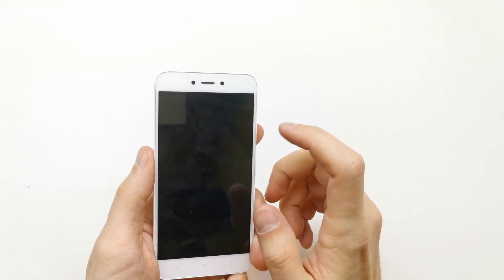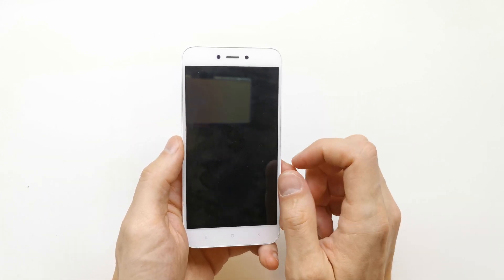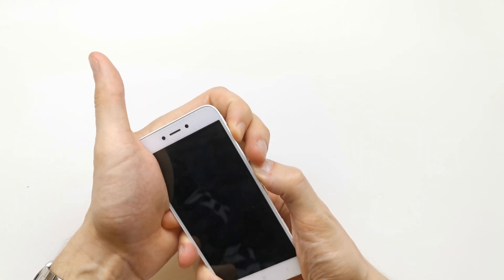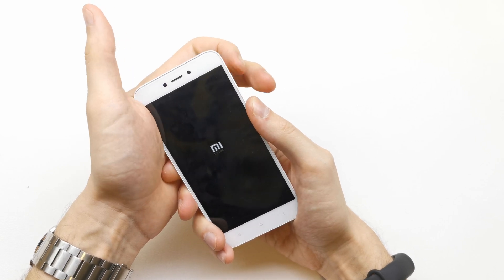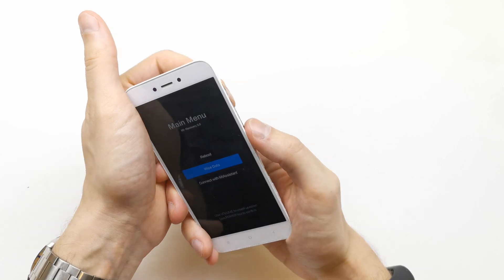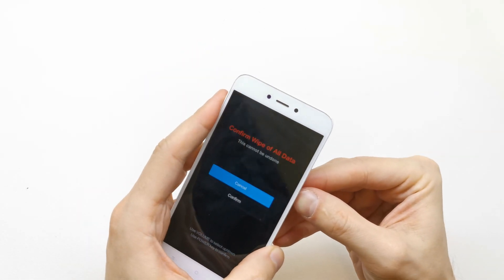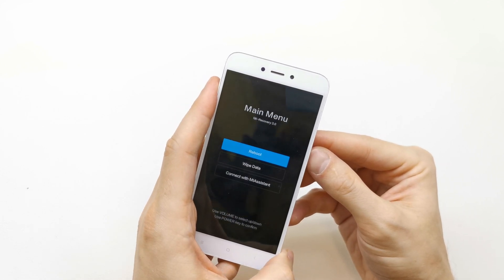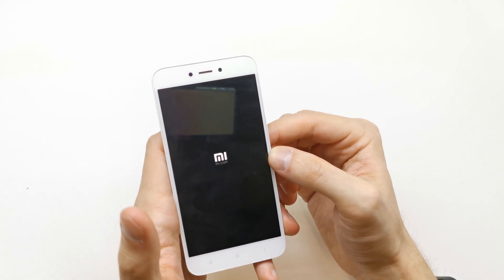Redmi 5a HARD RESET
How to hard reset Xiaomi Redmi 5A and entering Xiaomi Recovery mode.  This video also will show you how to enter Recovery Mode, Fastboot Mode and Download mode.